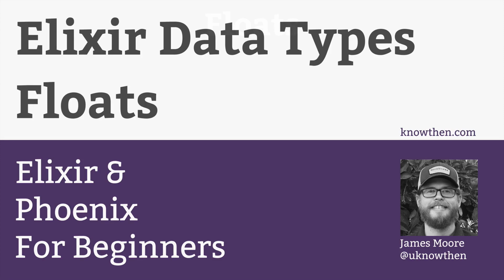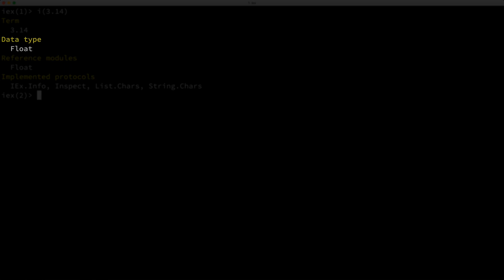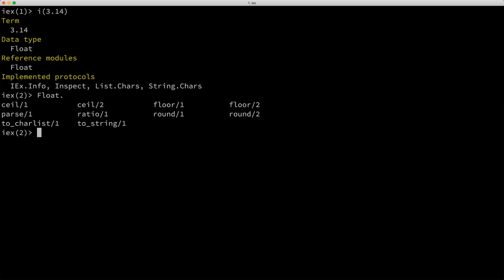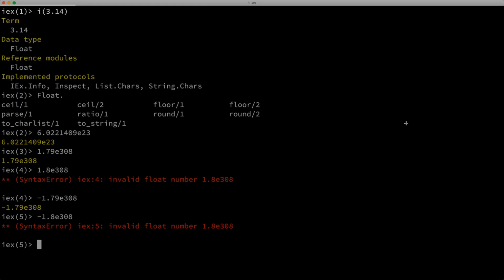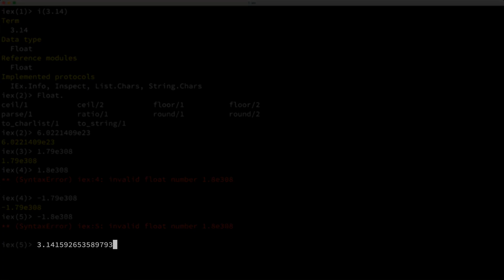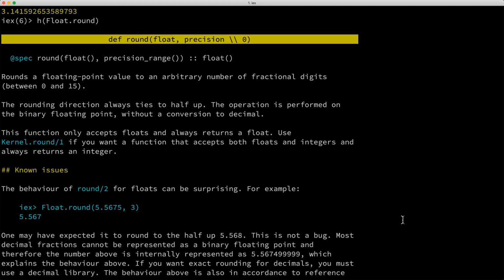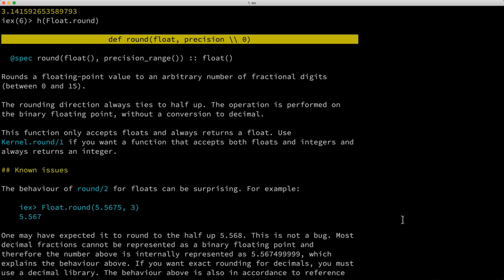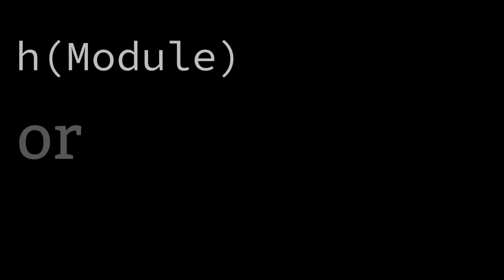Elixir & Phoenix for Beginners | 012 Floats